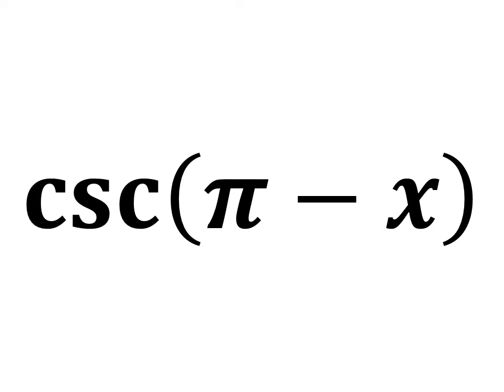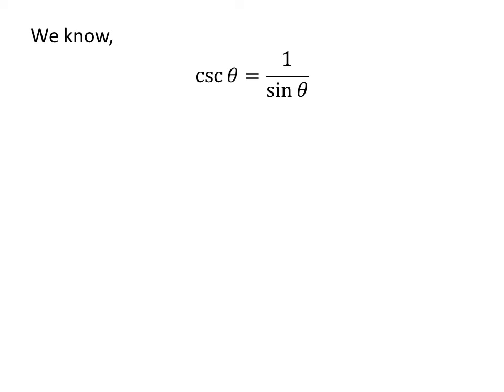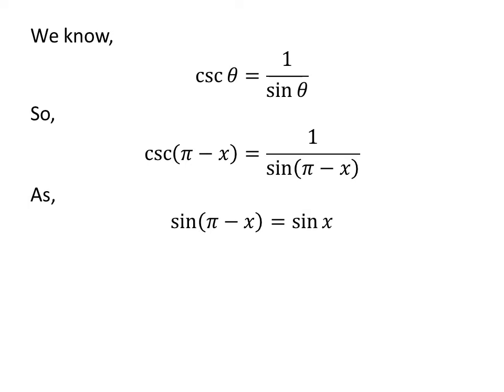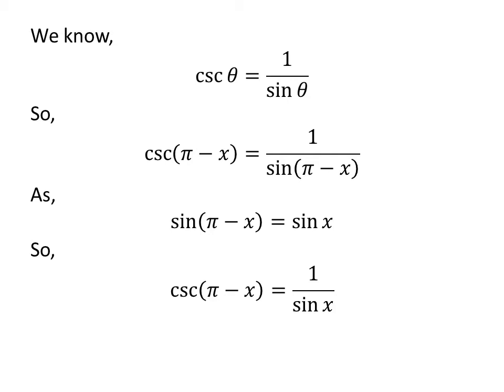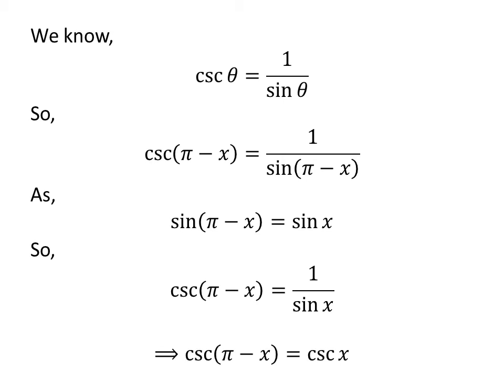cosec(pi - x) | cosec(pi - theta) | csc(pi - x)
In this video, we will learn to find the value cosec(pi - x).

The link of the video explaining the proof of the identity sin(pi - x) = cos x has been given below

Other titles for the video are:
Value of cosec(pi - x)
Value of cosec(pi - theta)
Prove of trigonometry Identity for cosec(pi - x)
Prove of trigonometry Identity for cosec(pi - theta)
Value of csc(pi - x)
Value of csc(pi - theta)
Prove of trigonometry Identity for csc(pi - x)
Prove of trigonometry Identity for csc(pi - theta)